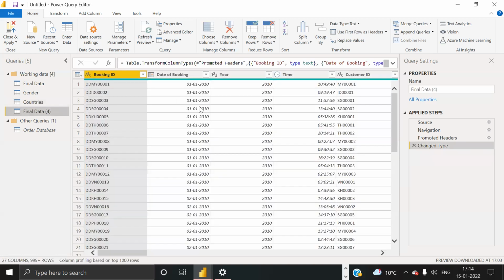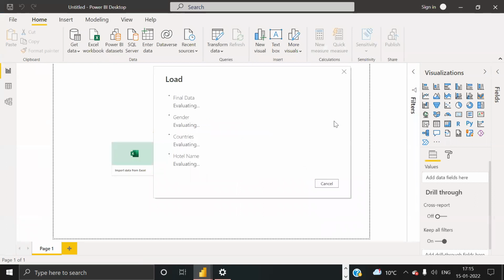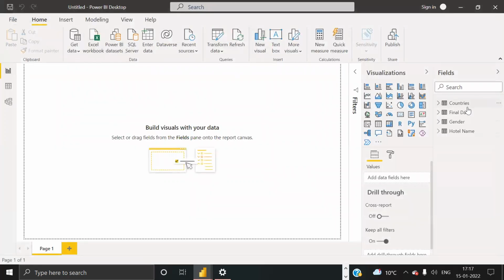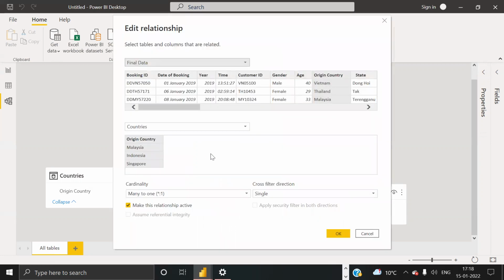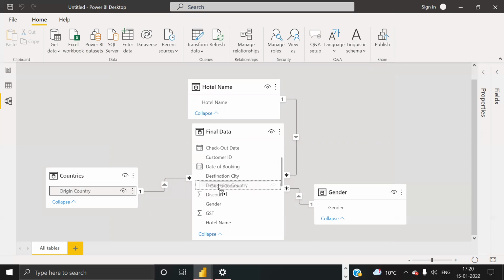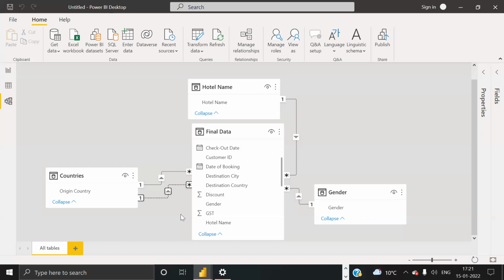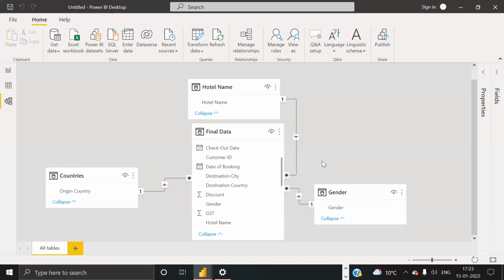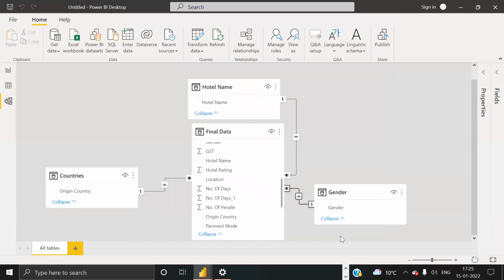POWER BI modeling of data